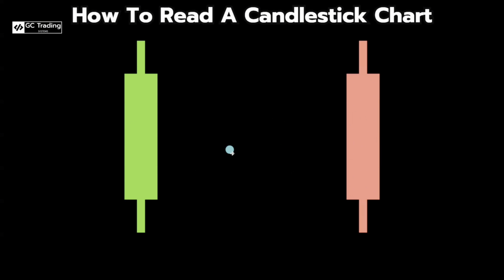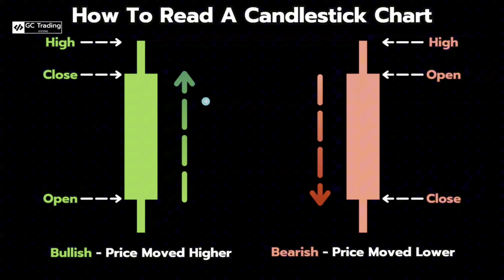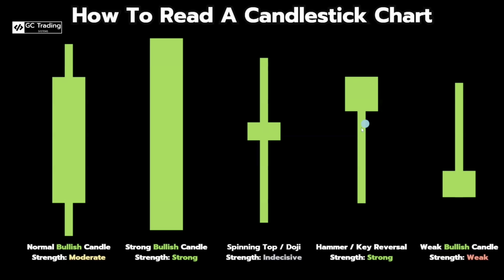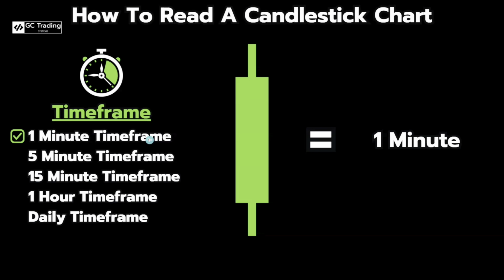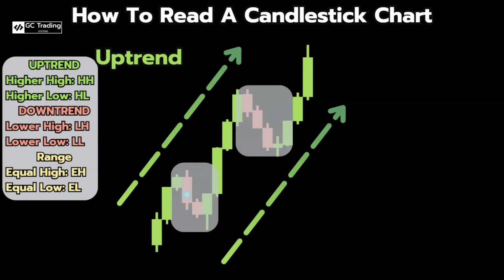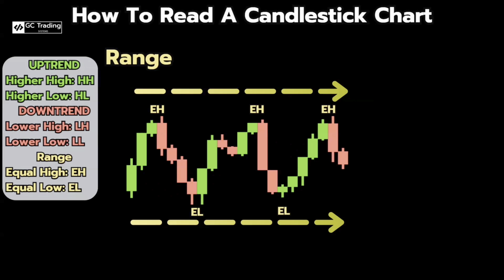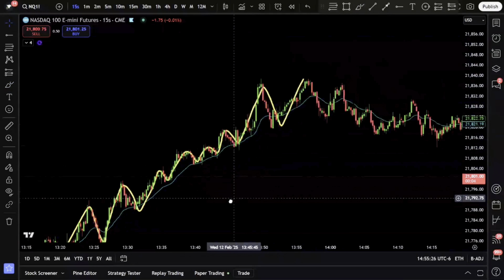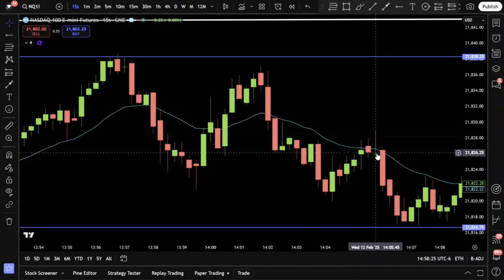How To Read A Candlestick Chart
What Is A Prop Firm?

--Everything We Provide is Free!--